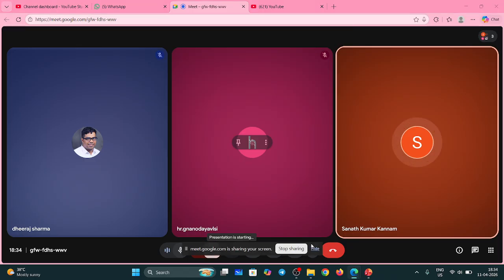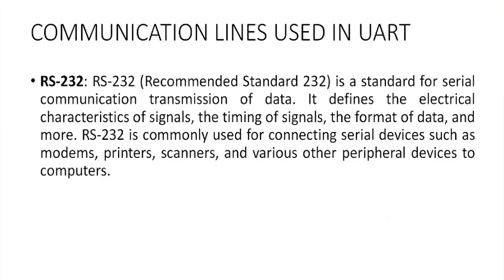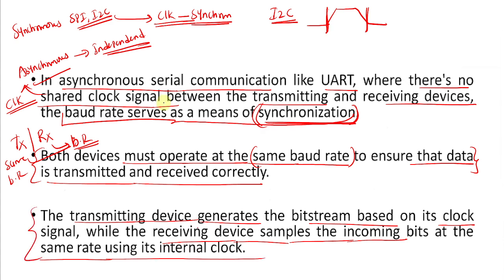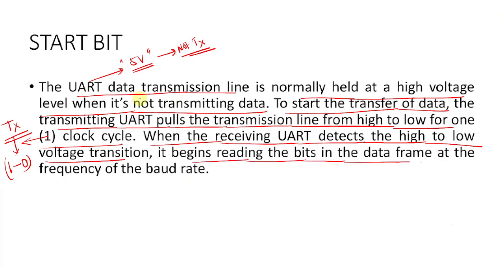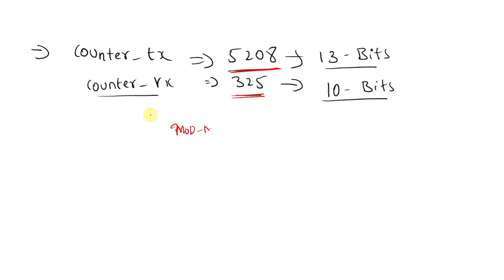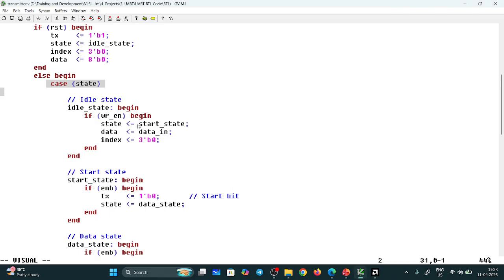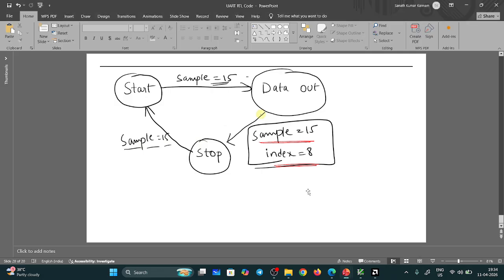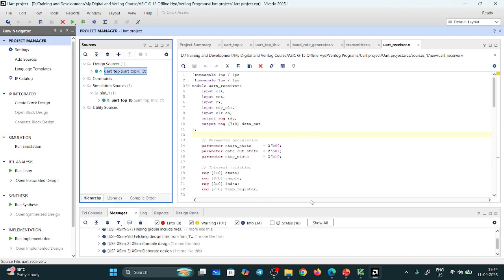UART Protocol Project | Concept to RTL Coding & Testbench Verification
Copy Rights: ALL ABOUT VLSI YouTube Channel

In this video, we explore the complete UART Protocol Project starting from fundamental concepts to RTL implementation and testbench verification. This tutorial is designed for VLSI beginners, RTL designers, and verification engineers who want practical understanding of UART communication used in real digital systems.

You will learn how UART works internally, how transmitter and receiver communicate, and how to implement the design using Verilog RTL coding followed by simulation and verification using a structured testbench.

🔹 Topics Covered

✔ UART Communication Basics
✔ Serial Communication Concept
✔ UART Architecture Overview
✔ Transmitter & Receiver Design
✔ Baud Rate Generation
✔ RTL Coding in Verilog
✔ UART Frame Format (Start, Data, Parity, Stop Bits)
✔ Testbench Development
✔ Simulation & Waveform Analysis
✔ Debugging and Verification Flow

This project-based tutorial helps students preparing for:

✅ VLSI Design Interviews
✅ RTL Design Roles
✅ Verification Engineer Positions
✅ FPGA & Embedded System Projects

Perfect for ECE students, VLSI learners, FPGA engineers, and SystemVerilog/UVM beginners.

Learn Verilog, SystemVerilog, UVM, RTL Design, and Verification through practical industry-level tutorials.